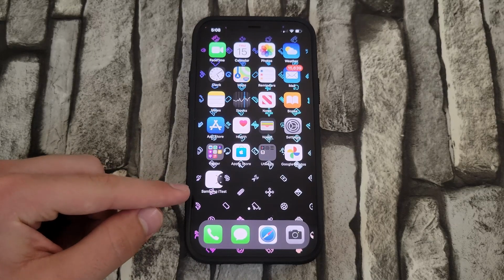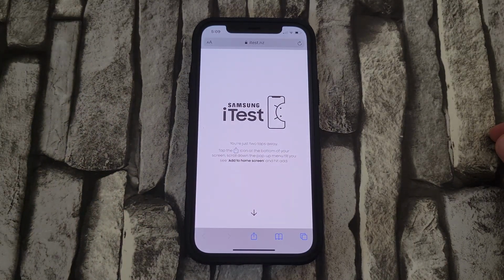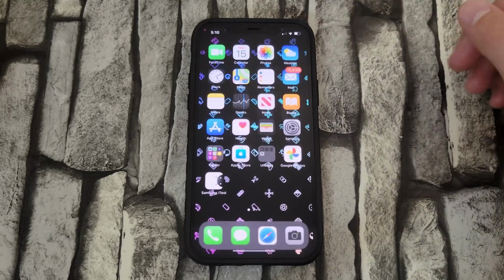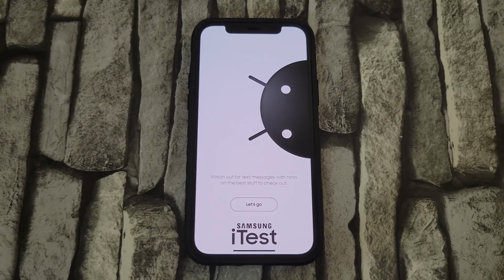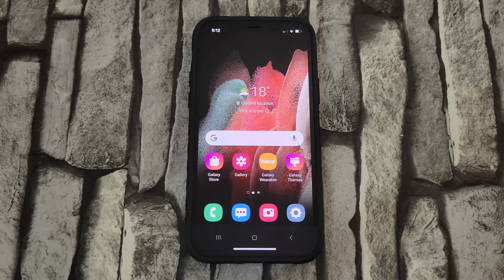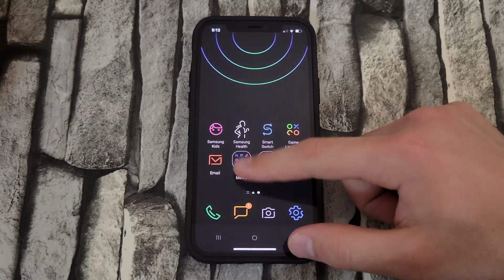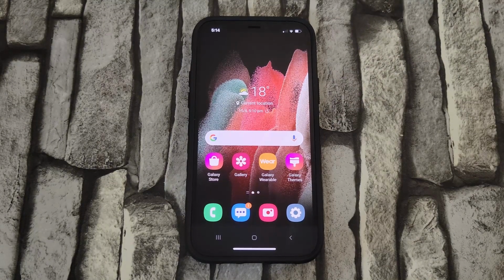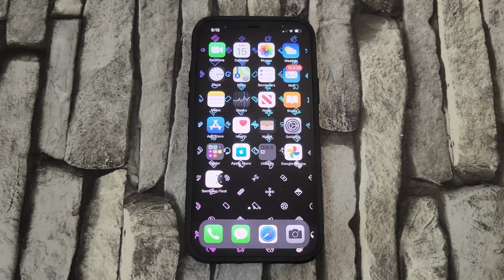How To Get Samsung One UI On An iPhone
In this video, I will be going over a new plugin that Samsung has released which allows you to experience One UI on an iPhone.